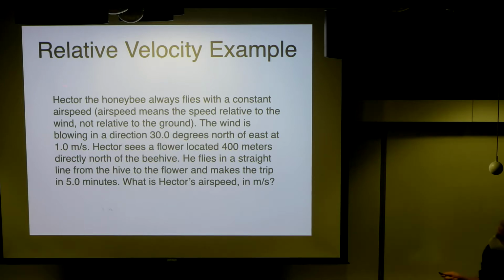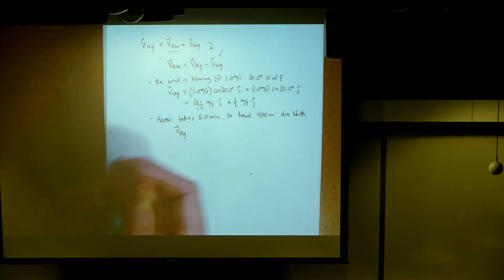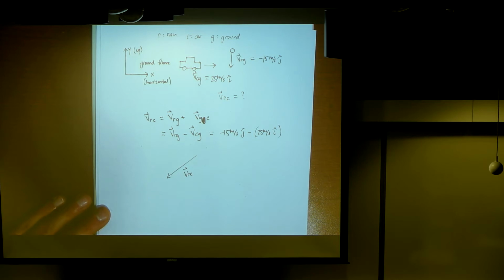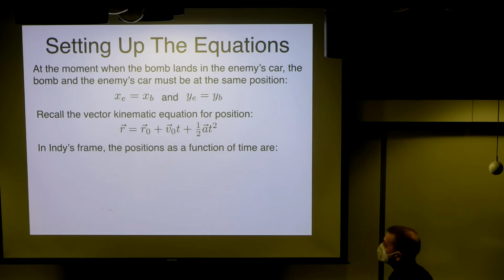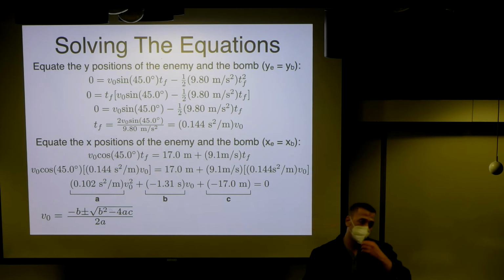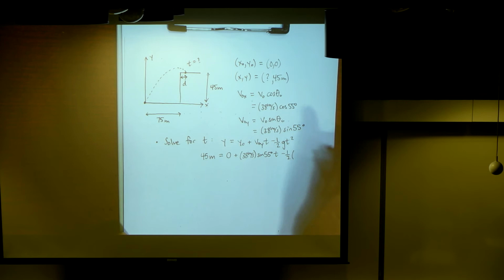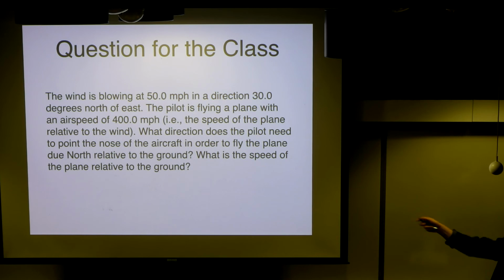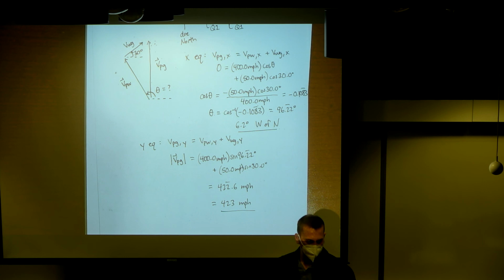Physics 44 Kinematics in 2D Lecture, Part 4